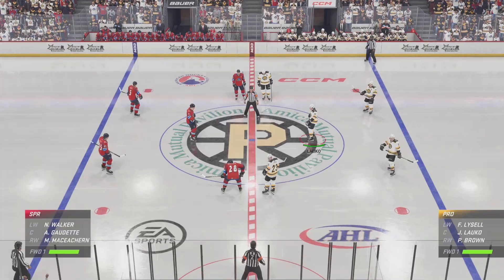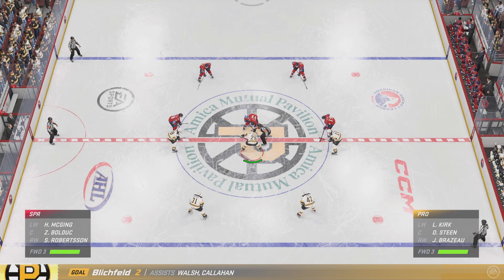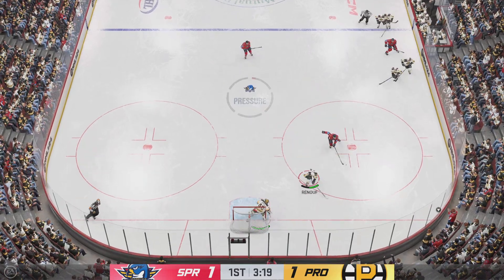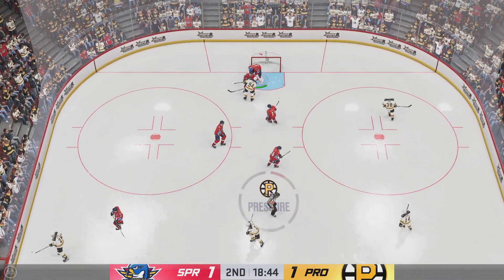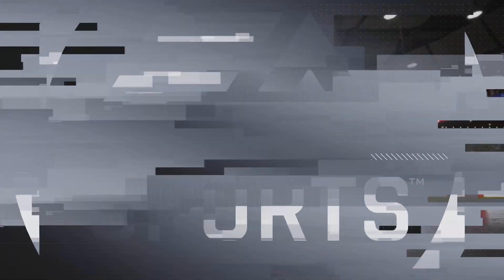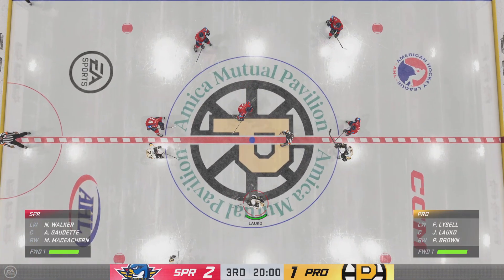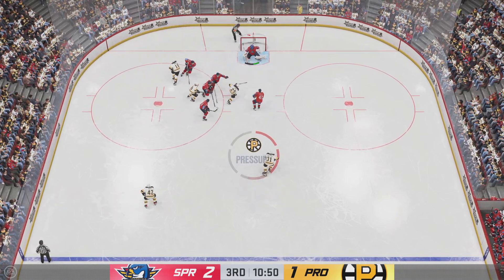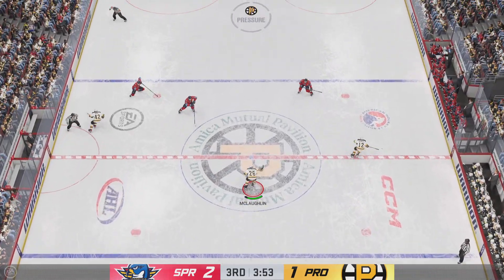NHL 24_Boston Bruins/ franchise mode / AHL